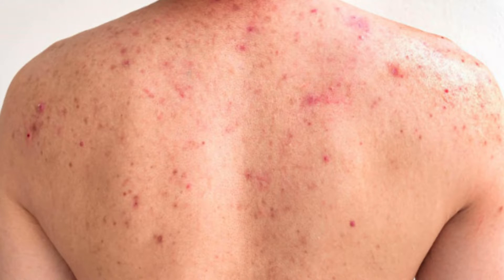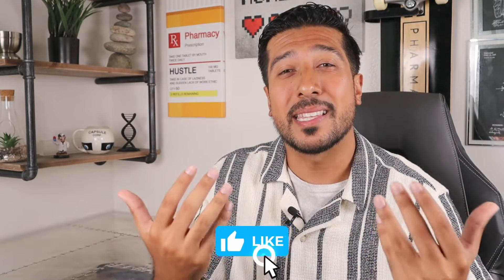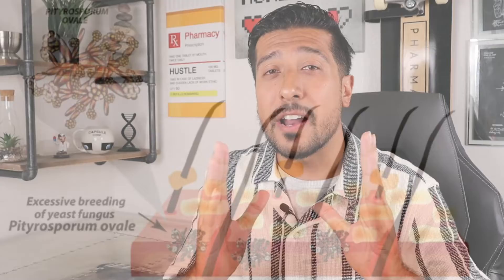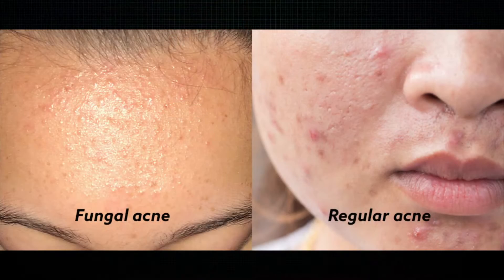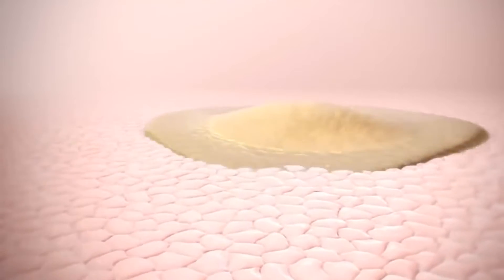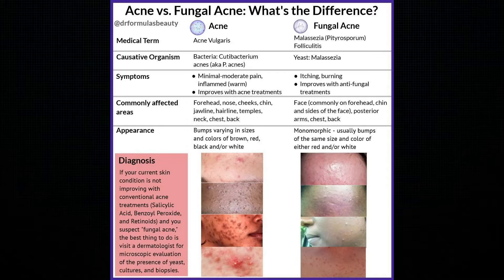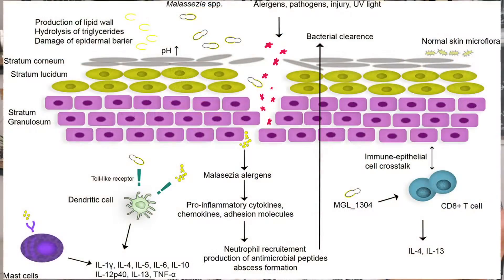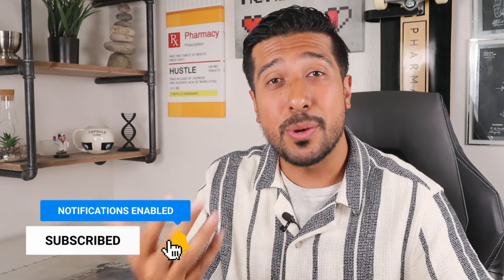How to Rid Fungal Acne | Fungal Acne Treatment THAT WORKS for Malassezia Folliculitis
Fungal acne treatment on forehead, face, back, chest. How to Get Rid of Fungal Acne FAST.  Clear Fungal Acne Malassezia folliculitis at home treatment with Products that work.

Nizoral Fungal Treatment

Clotrimazole Fungal Treatment

Cleanser for Fungal Acne

Vitamin C Serum for Brightening

Eye Cream

Spot Treatment for Acne

Moisturizer for Fungal Acne

Sunscreen for Fungal Acne

TIMESTAMPS | CHAPTERS

00:00 - Intro
0:53 - What is Fungal Acne?
1:56 - What Causes Fungal Acne?
3:01 - How to Treat Fungal Acne?

Fungal acne is actually the result of an overgrowth of yeast, otherwise known as malassezia folliculitis. It really has nothing to do with a true form of acne, it’s actually folliculitis, which is basically an infection of the tiny hair follicles on the face or body, which leads to papules that are small, raised, solid bumps that look a lot like pimples.

What Causes Fungal Acne

The first contributing cause of fungal acne is the heat and humidity. Fungal acne is more prevalent in hotter climates and in areas of the world where the weather is always warm. This is what makes it a perfect climate for the yeast to thrive. The second is sweat. A big mistake when it comes to fungal acne is actually not changing out your yoga clothes or your workout clothes when you finish. It is not ideal to sit around in sweaty clothes as this can cause sweat induced fungal acne. The third is: long term use of topical antibiotics for acne. This is because the yeasts on our skin are part of our microbiome, and there okay to have when they are in normal amounts, but with the antibiotics attacking all the bacteria and not the yeast, the yeast end up surviving and flourishing more than the bacteria, causing inflammation and fungal acne.

How to Treat Fungal Acne

The first method you can try and also one of my favorites it the: Nizoral anti dandruff shampoo. Apply it, let it sit, and lather it up, and wait about 15 minutes before washing off. Apply it twice a day for 2 to 3 weeks to see full results. If that doenst work, you can try a clotrimazole cream, which is a cream used in athletes foot. Same thing, apply it twice daily to the fungal acne, for 2-3 weeks to see results.